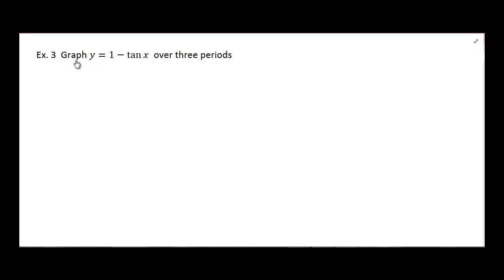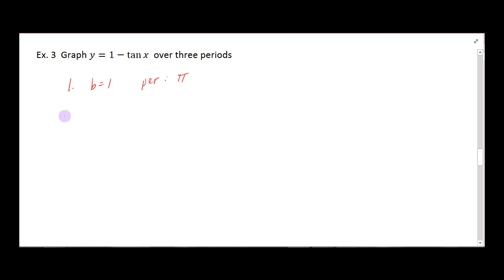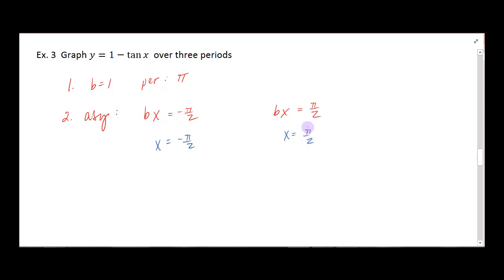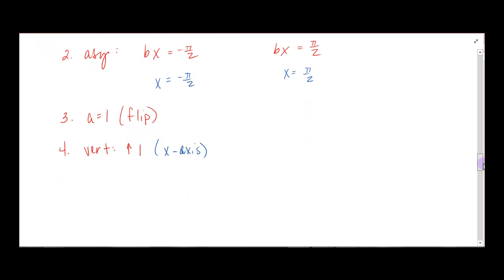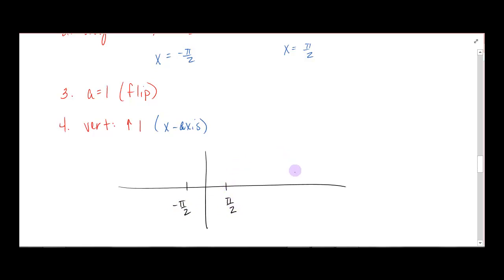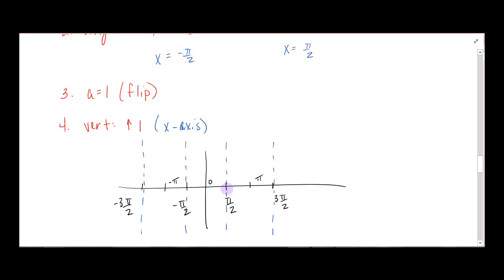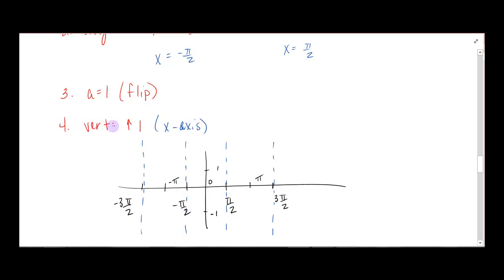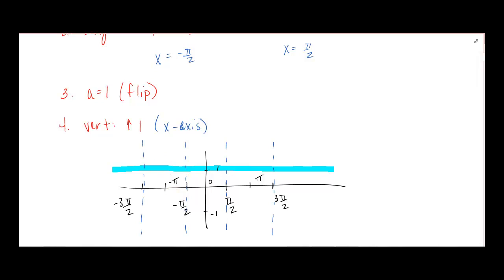Tangent Vertical Shift